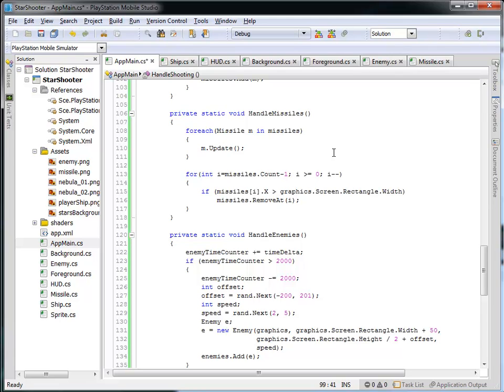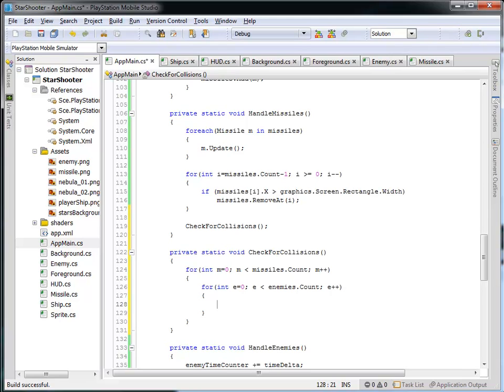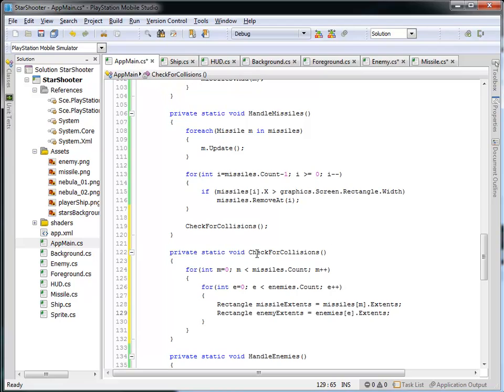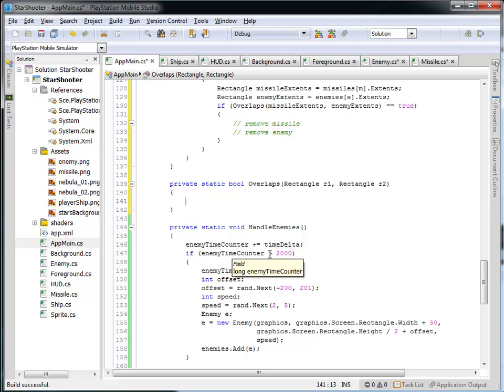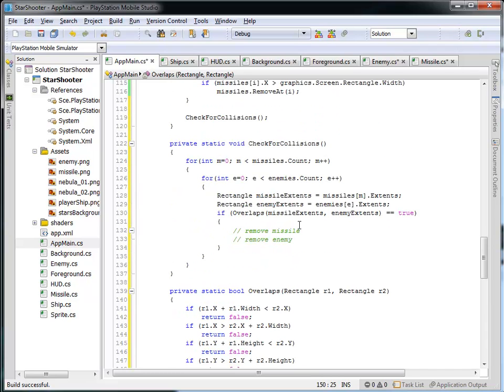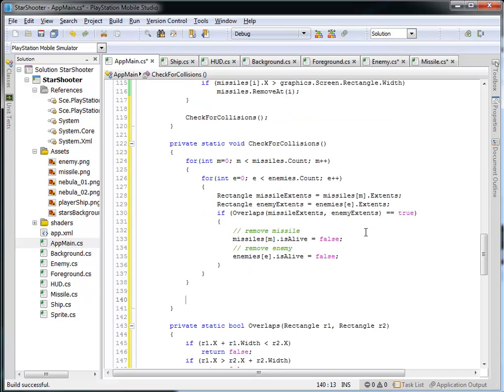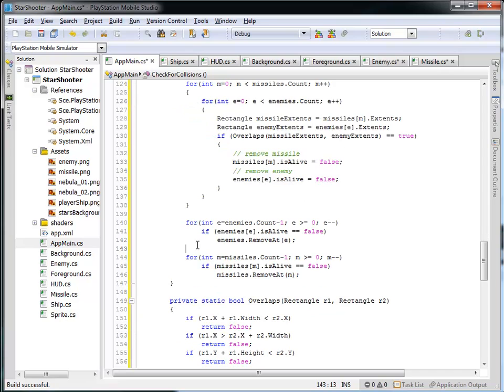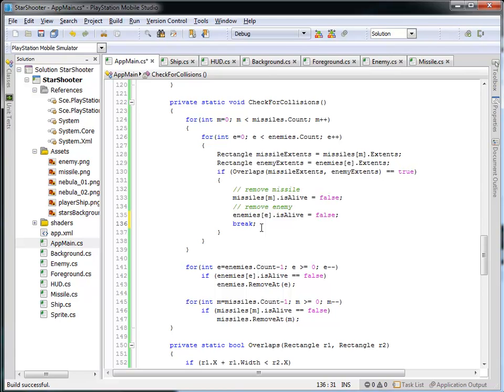PSM Tutorial 16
Add IsAlive and Extents to missile and enemy classes
Collision detection
Break optimization